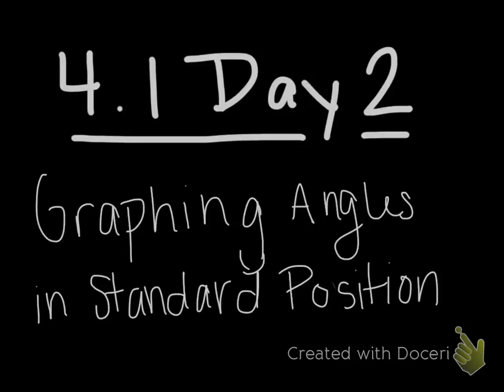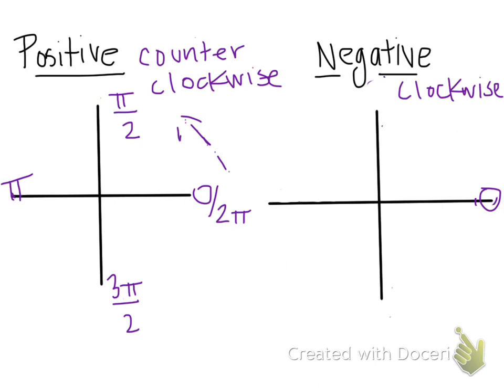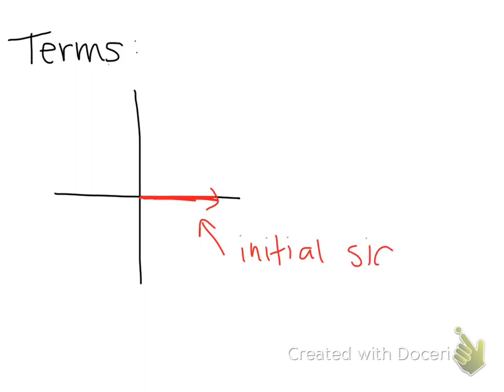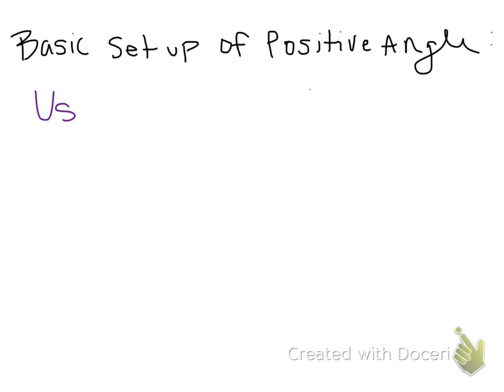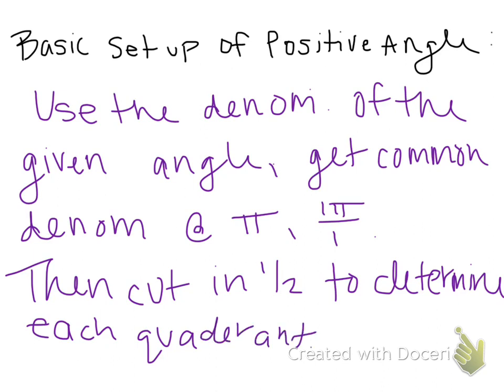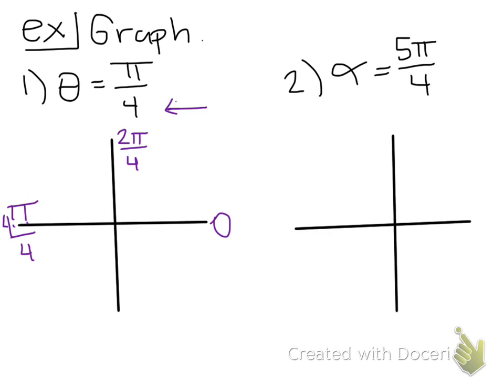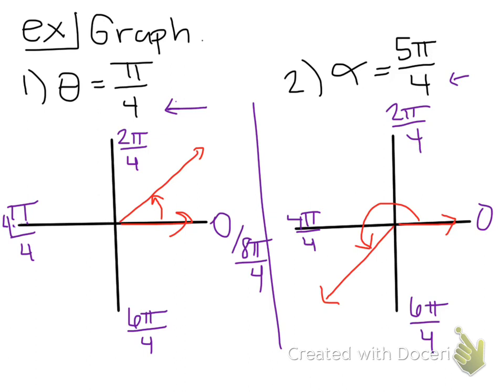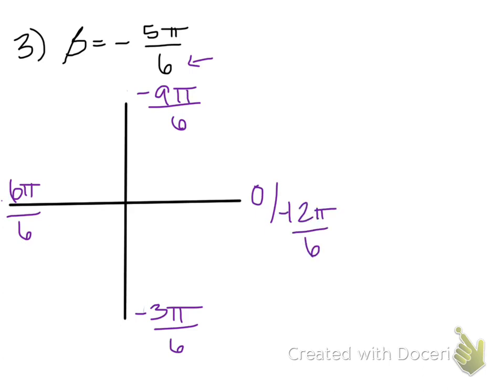4.1 Day 2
Graphing angles in standard position